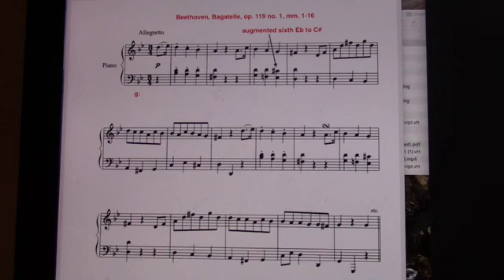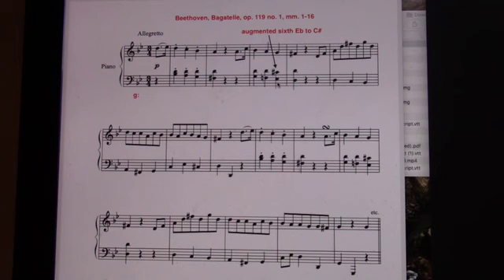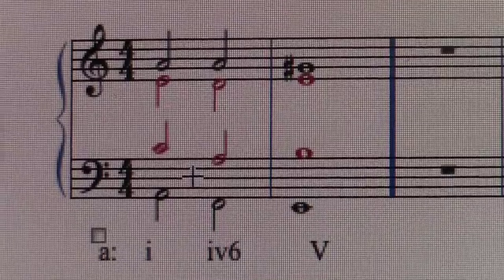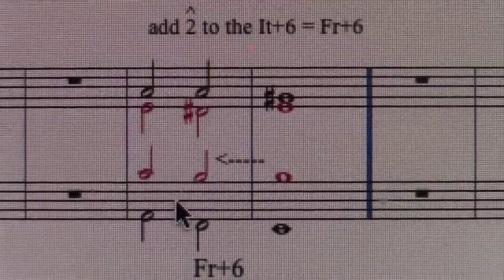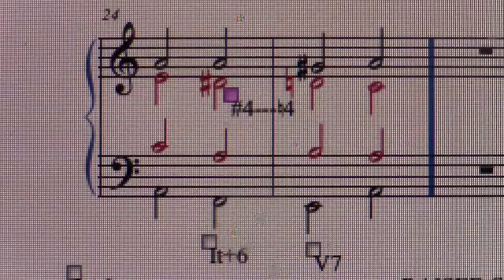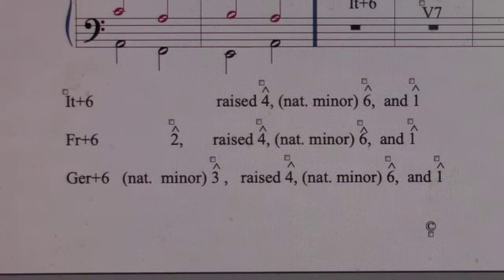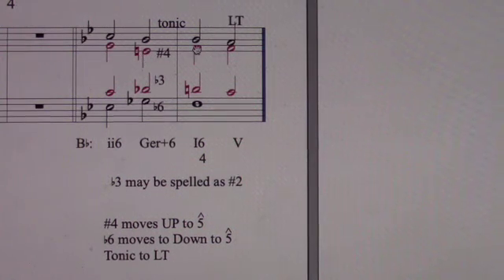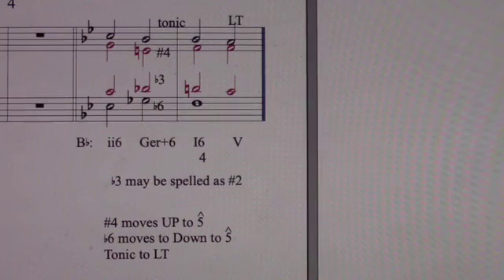TH4 CH22 part 1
This videos introduces the Italian, French, and German Augmented Sixth chords.